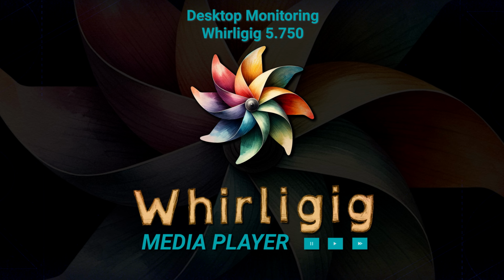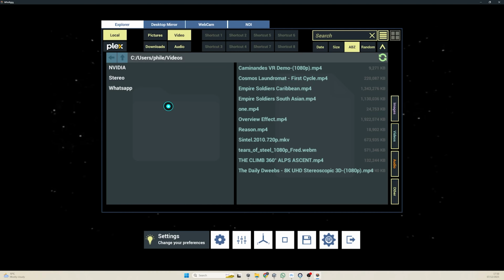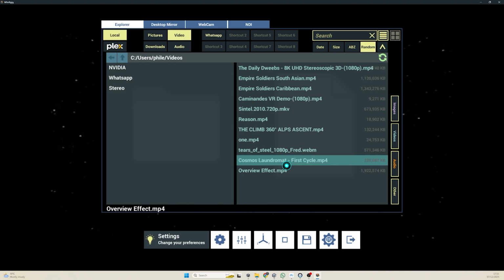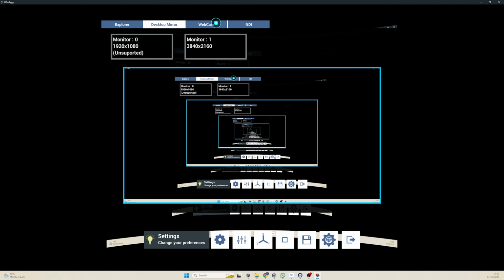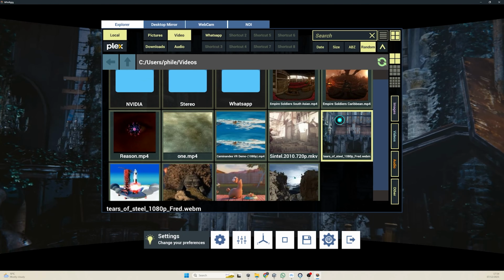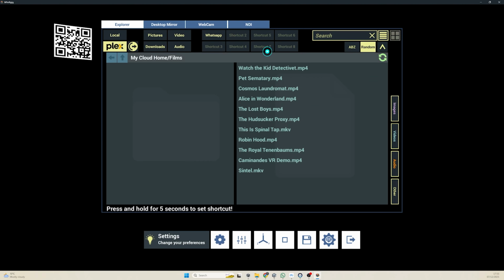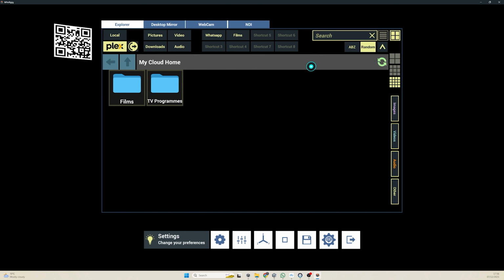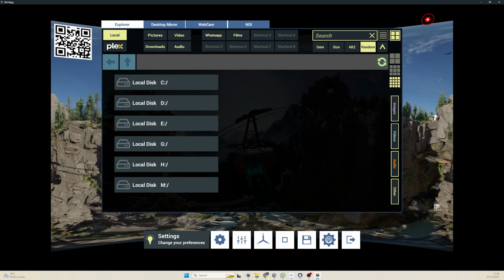Whirligig Explorer Menu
A tutorial looking over the explorer menu and Plex support in Whilrigig.